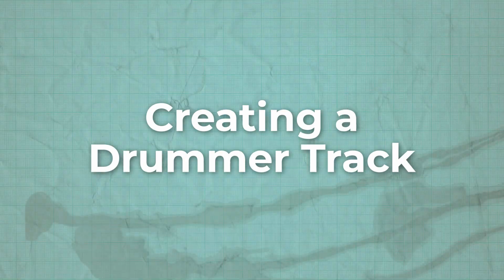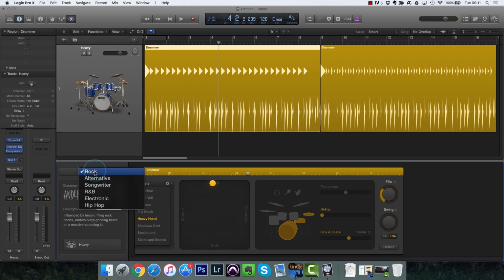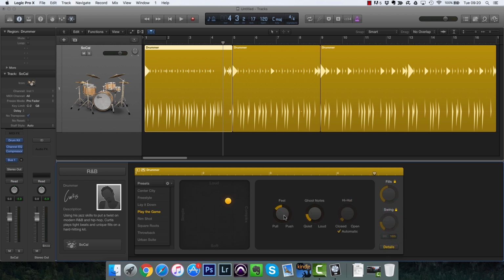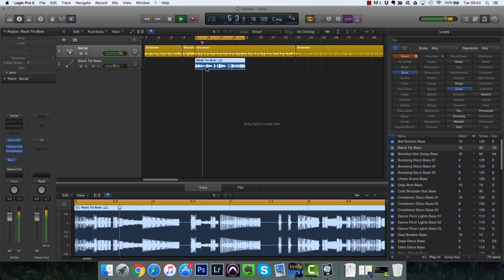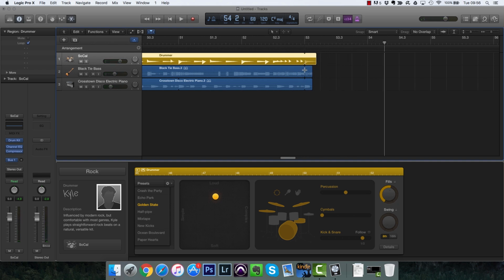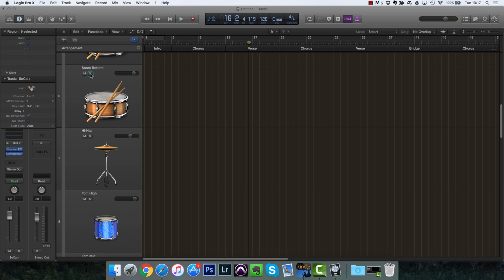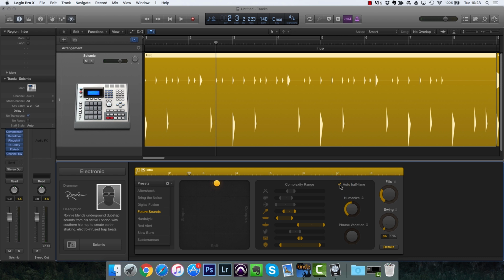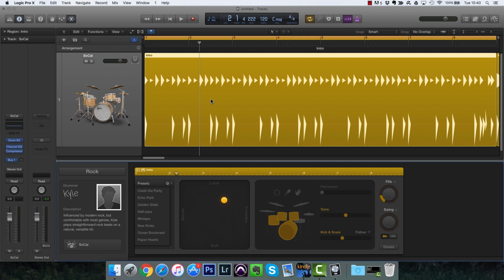Logic Pro X Drummer Tutorial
In this video you'll learn everything you need to know about using Drummer inside Logic Pro X to create your own drum beats.

00:00:42 Creating a Drummer Track
00:19:13 Drum Track Arrangement
00:36:51 Using Electronic Drummers
00:41:56 Converting Electronic Drummers into MIDI